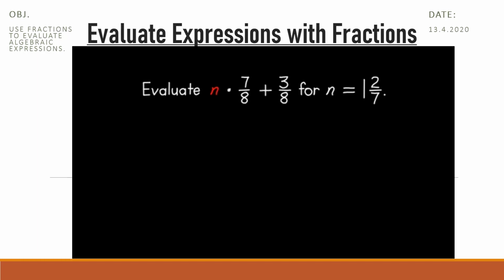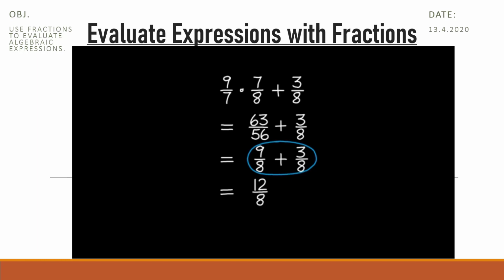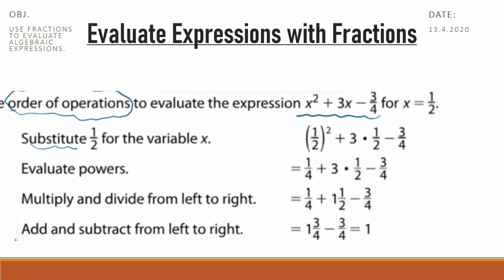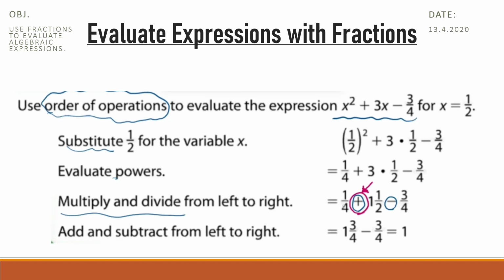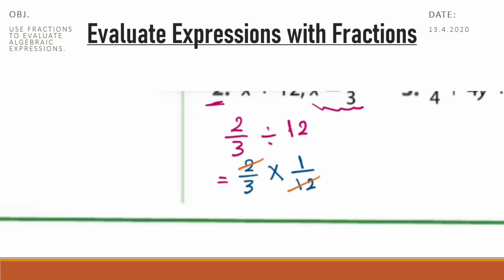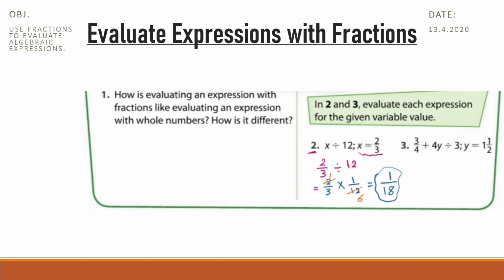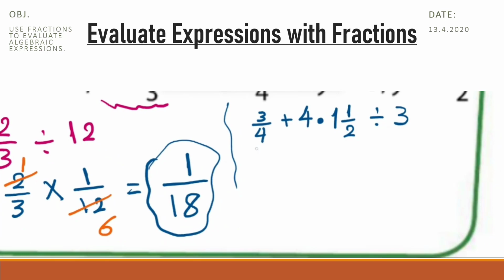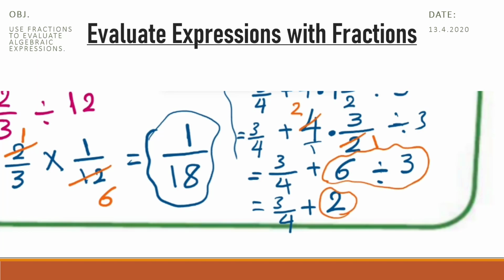Evaluate Expressions with Fractions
(part 1)
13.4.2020